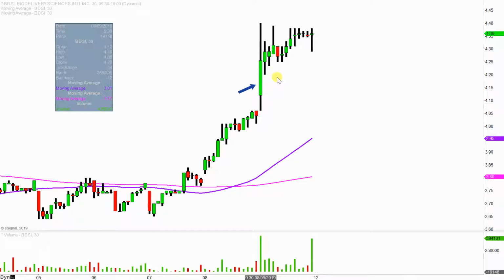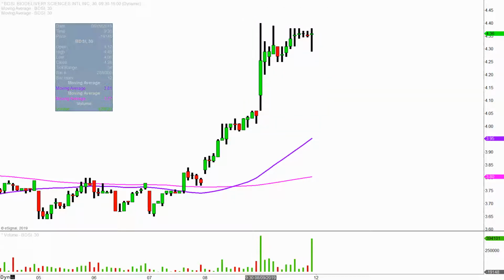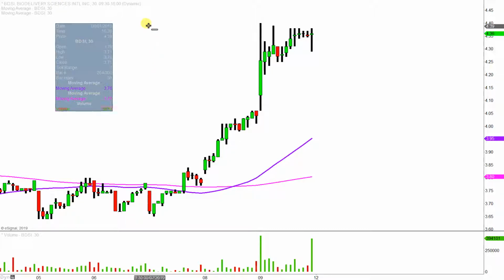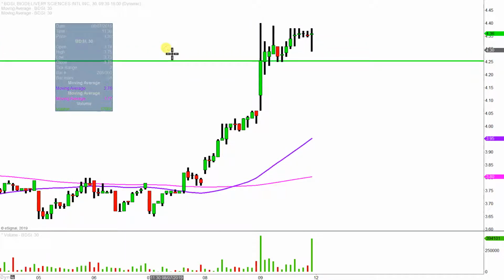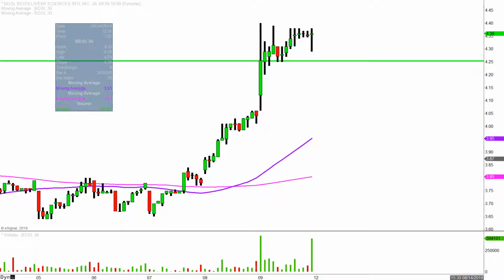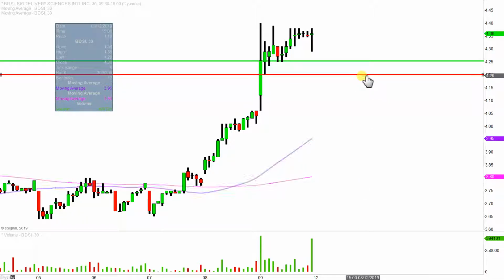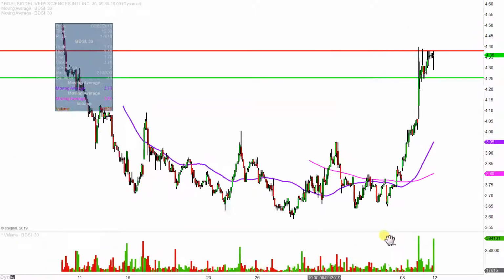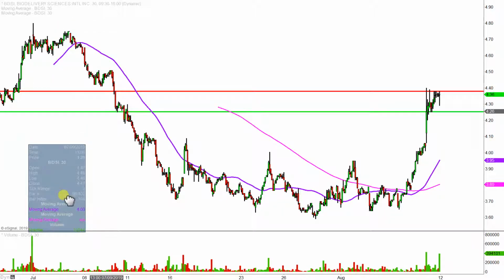BioDelivery Sciences International, Inc. - BDSI Stock Chart Technical Analysis for 08-09-2019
Learn how to read stock charts and identify technical patterns as ClayTrader does a quick stock chart review on BioDelivery Sciences International, Inc. (BDSI).